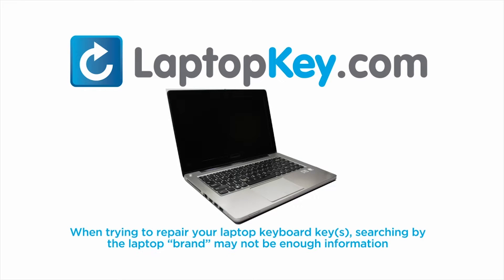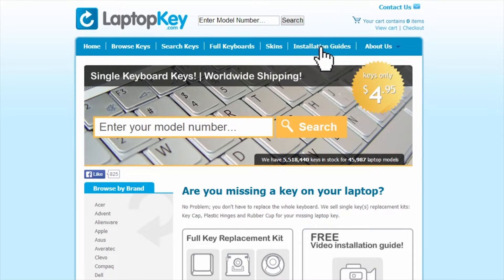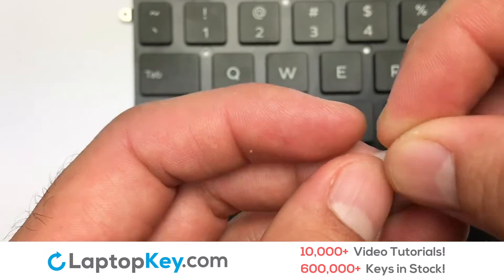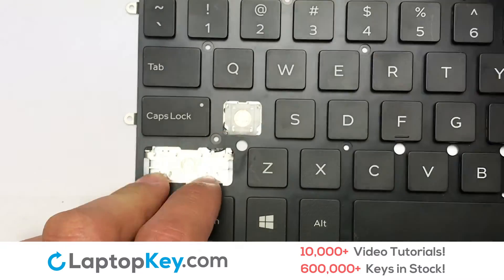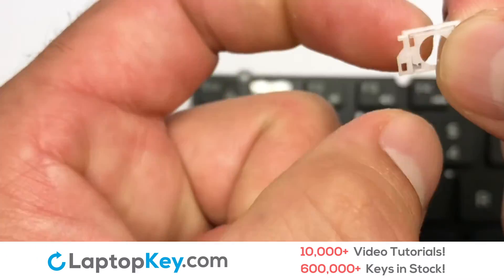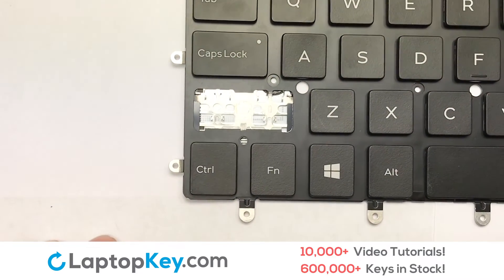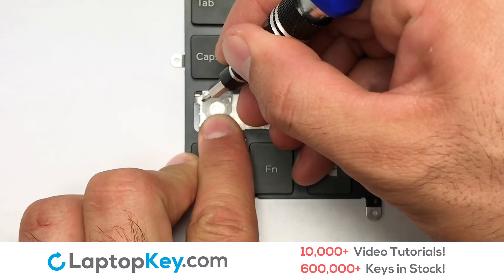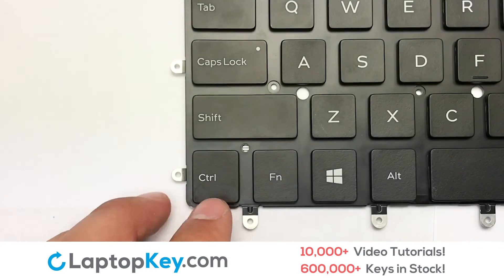Dell Keyboard Keys Repair Installation Inspiron 15-3542 3558 5555 5542 7559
Dell Inspiron 15 3000 Series T79G
Dell Inspiron 15 5000 Series i7577
Dell Inspiron 17 5000 Series 17-5748
Dell Inspiron 17 5000 Series KPP2C
Dell Inspiron 17 5000 Series P26E